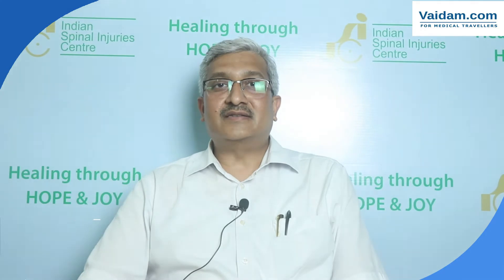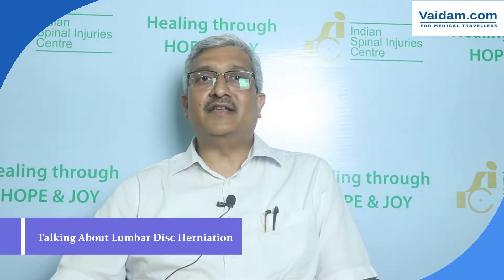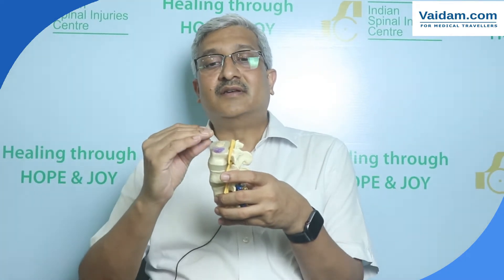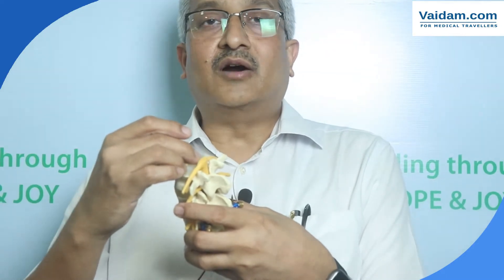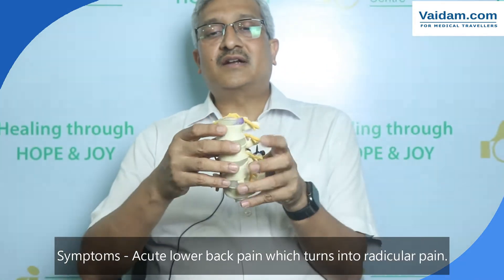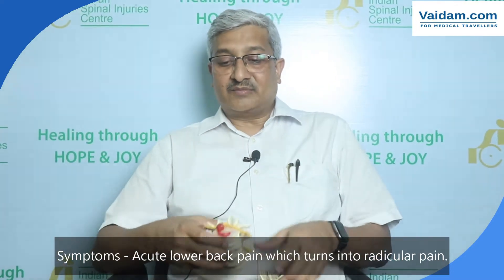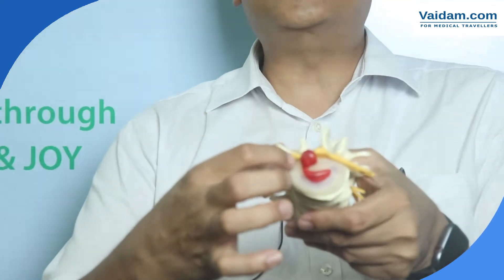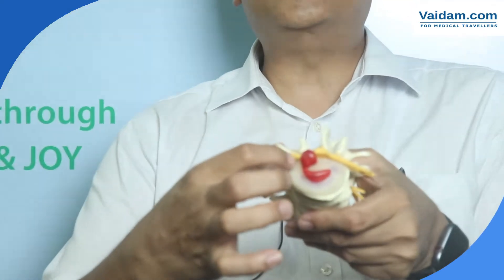Lumbar Disc Herniation in India | Best explained by Dr. B Mohapatra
Dr. B. Mohapatra is a well-known Spine Surgeon. In the year 2009, he won the IGASS fellowship award. His expertise lies in Degenerative Spinal Disorders, Spinal Pain Management, and Osteoporotic Fractures of the Spine.

What is Lumbar Disc Herniation?
A condition that results from the rupture of the disc between the bones of the spine and the soft inner portion of the disc (nucleus) protrudes outside through the hard outer ring (annulus). This causes pain when a nerve is compressed.

Get your free consultation today!